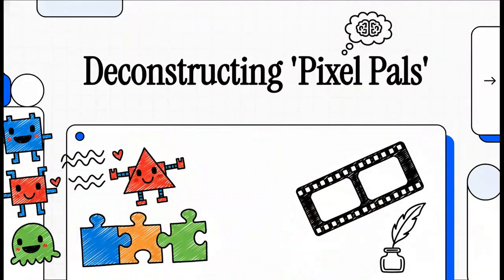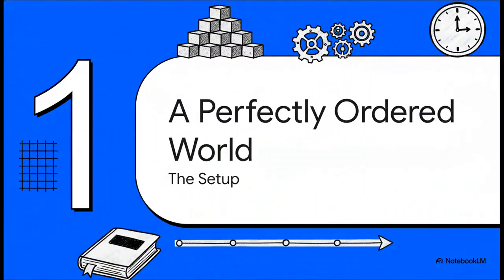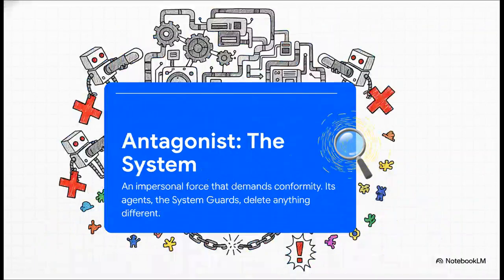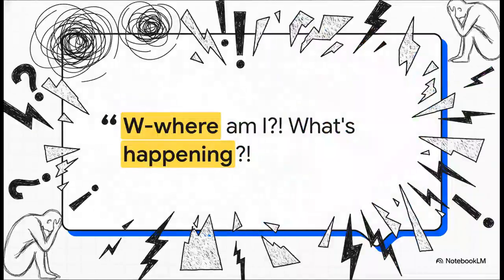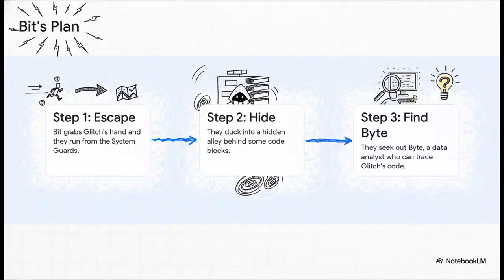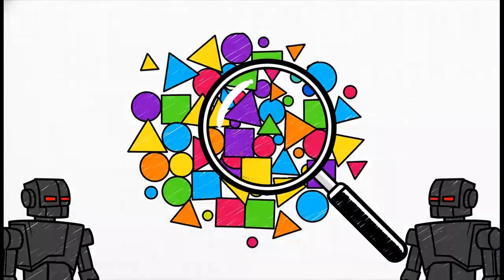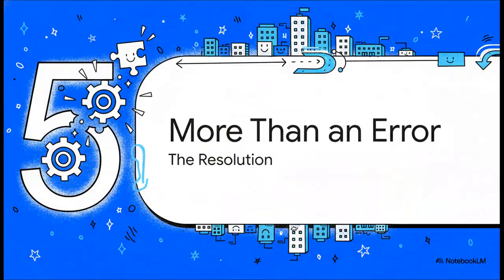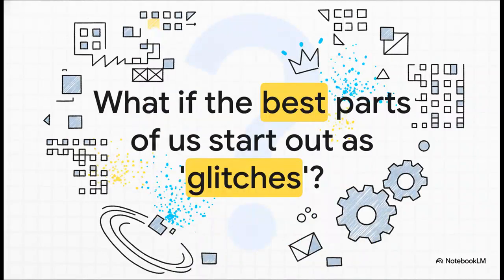Deconstructing Pixel Pals (The Unexpected Glitch)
Welcome to the first adventure of Pixel Pals! 🎮✨
When a mysterious glitching character appears in the perfect digital world of Pixeltopia, Bit must make a choice: follow the rules or help someone in need. Join Bit and their new friend on an unexpected journey about acceptance, friendship, and discovering that sometimes the best things in life are the ones we never planned for.
💙 Meet the Characters:

Bit - Our curious and kind-hearted hero
Glitch - A unique fusion of multiple game worlds
Byte - The brilliant data analyst with a heart of gold